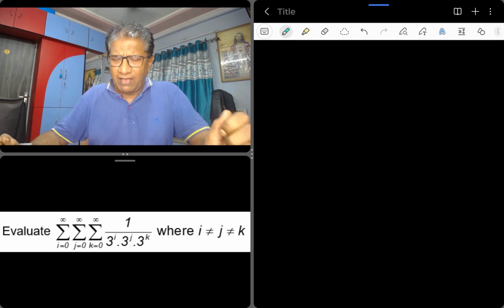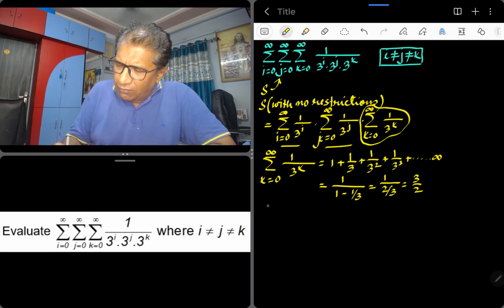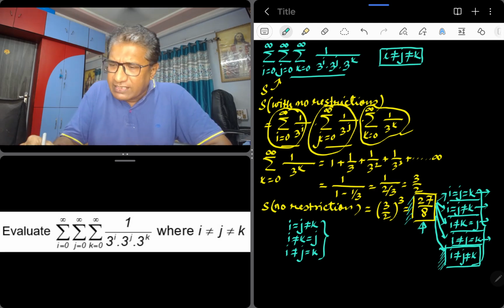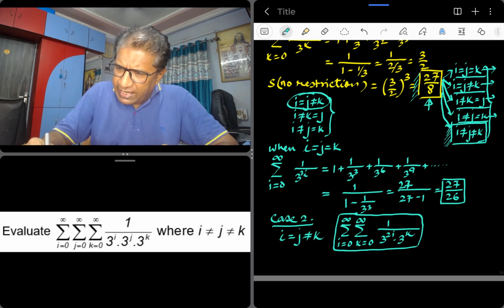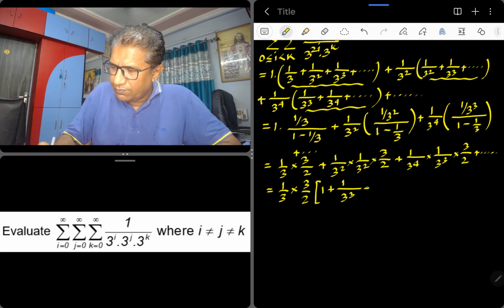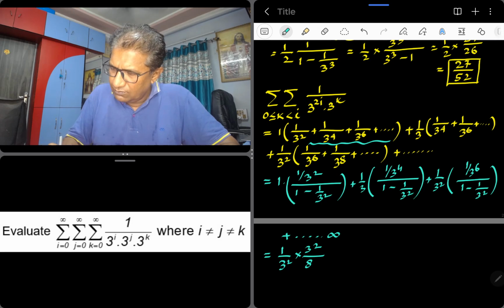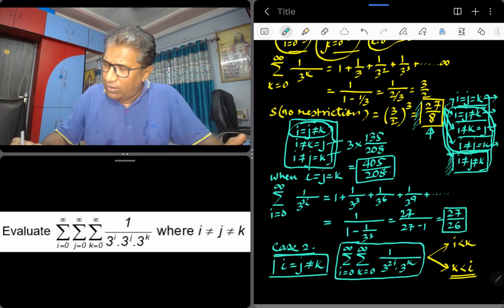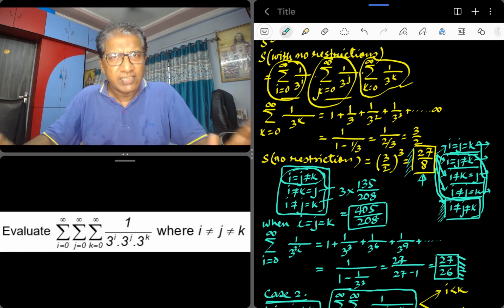Triple Sigma Summation || Sequence & Series || IITJEE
How to evaluate triple sigma problem in sequence & series when some conditions are imposed.